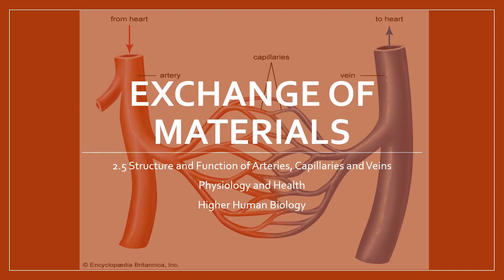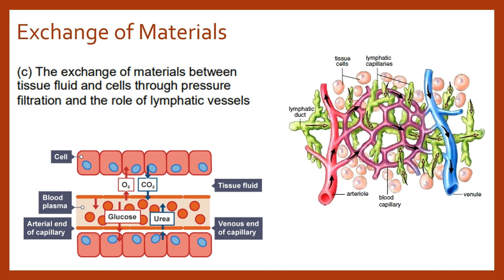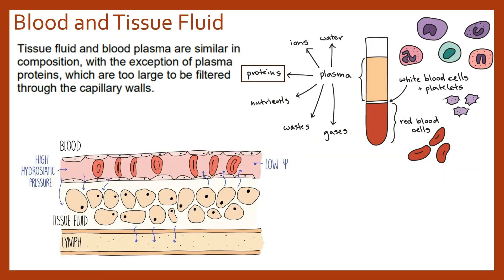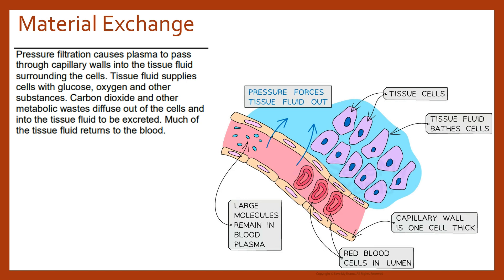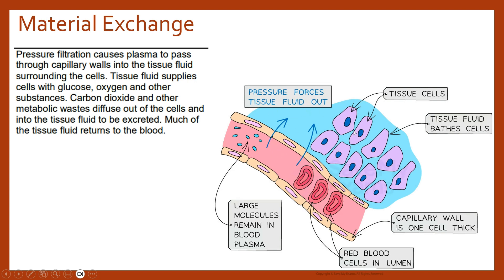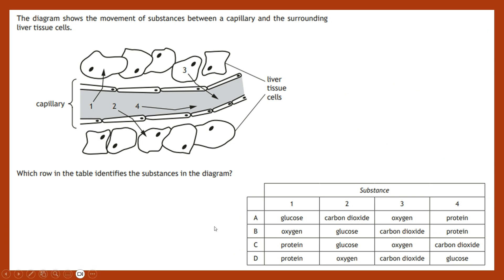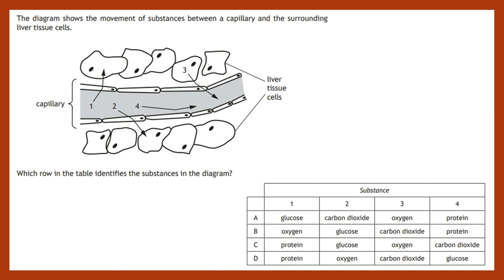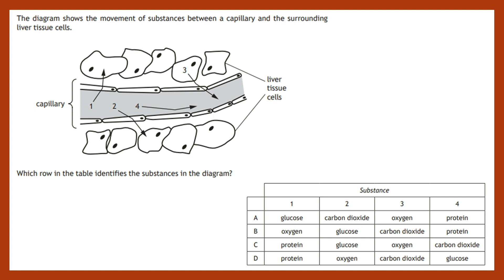Exchange at Capillaries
details the process of pressure filtration where useful substances leave the capillaries and enter the body cells, as well the role of the lymphatic vessels